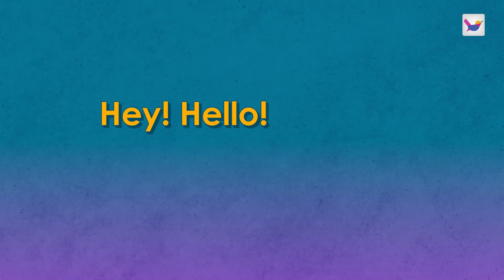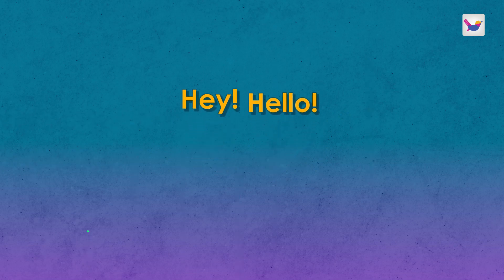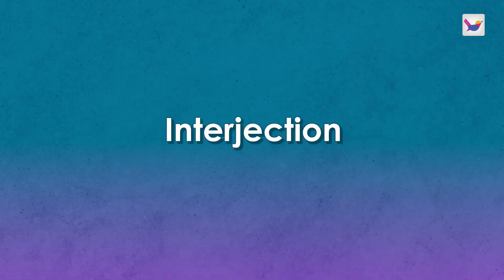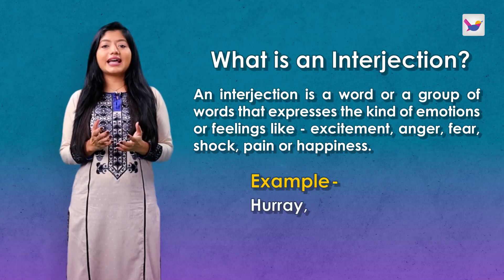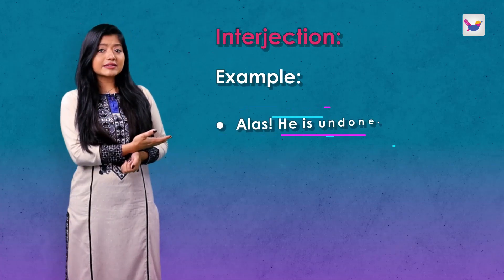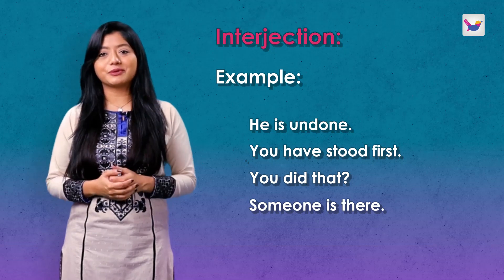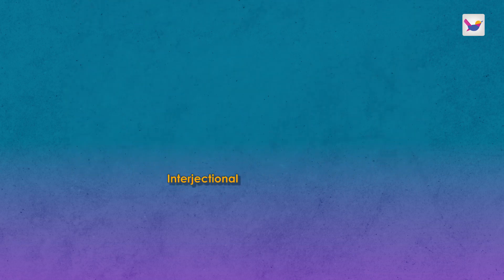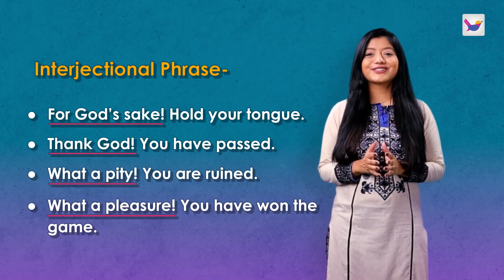Lesson 1.16: Interjection | HSC English 2nd Paper | Shikho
এতে পাবে,
🎥৮৩ টি অ্যানিমেটেড ভিডিও
❓২৮৫ টি কুইজ
📒১৪০০টি স্মার্ট নোট
📊৫০০টি টেবিল অ্যান্ড ডায়াগ্রাম